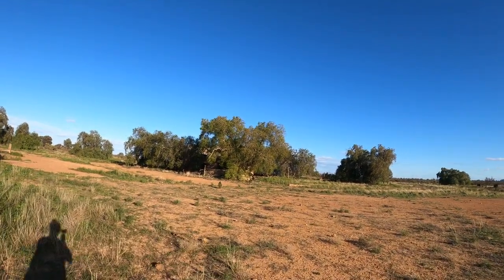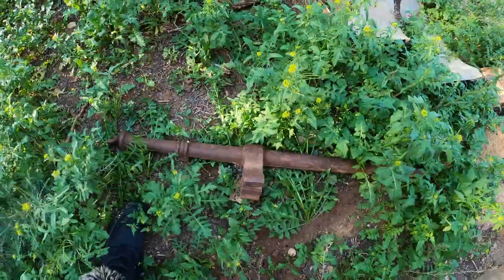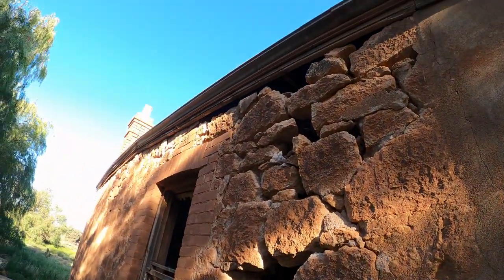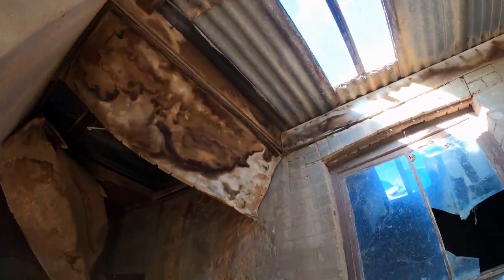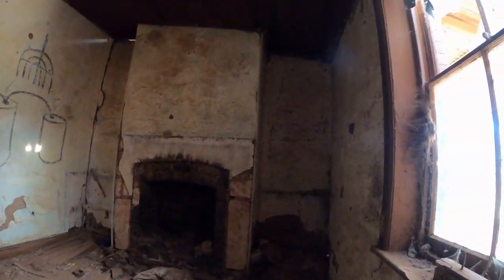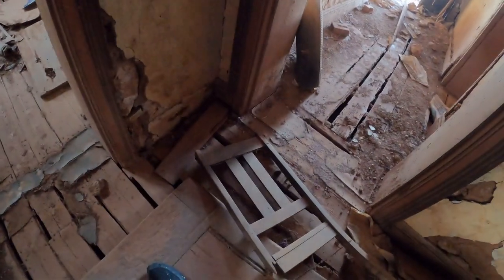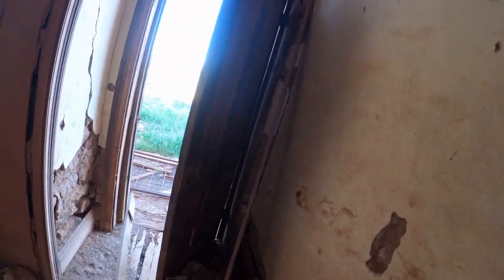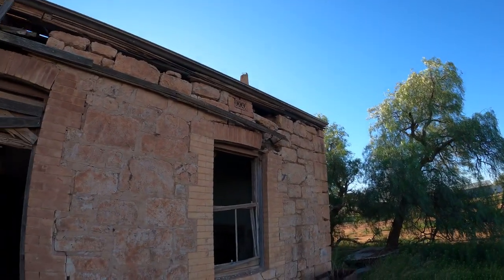What the heck is the Writing on the Wall trying to tell us? Did the kangaroo know too much?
What do these alien hieroglyphics mean? Are we in danger like the roo who didn't make it? All good questions.
See cute puppy and funny dog and duck videos